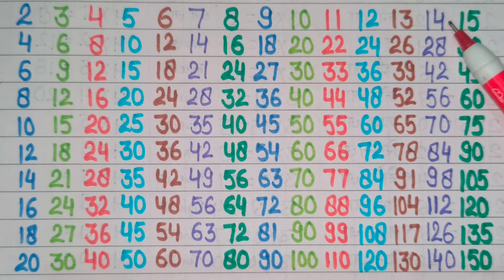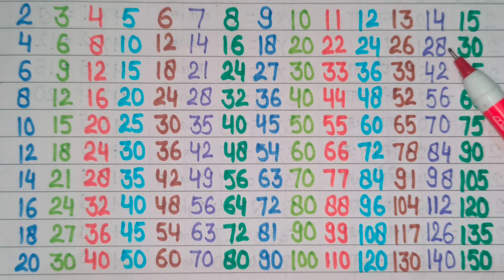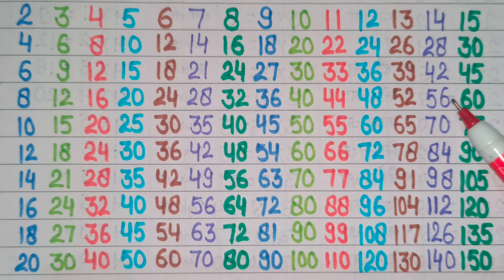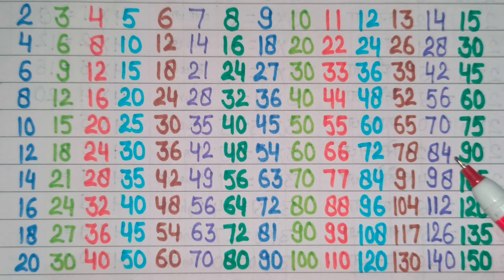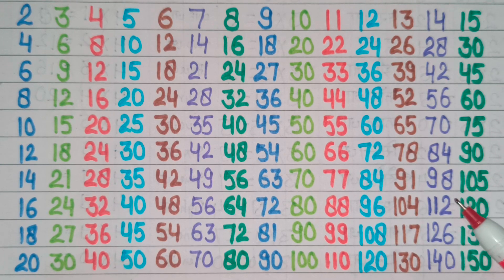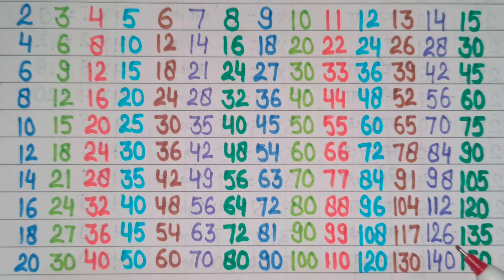2 se lekar 15 tak table,2 se 15 tak table,15 tak table,2 se lekar 15 tak pahade,15 tak pahade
Pahada । पहाड़ा । 2 से लेकर 15 तक पहाड़े । 2 se 15 tak pahade
pahada | पहाड़ा | 2 se lekar 15 tak pahade | 2 se 15 tak pahada | Table 2 to 15 in hindi

2 se lekar 15 tak table,
2 se 15 tak table,
15 tak table,
2 se lekar 15 tak pahade,
15 tak pahade,
2 se 15 tak pahade,
2 to 15 table,
2 se 15 tak pahada,
2 se lekar 15 tak pahada,
table 15 tak,
15 tak pahada,
1 se lekar 15 tak table,
2 se lekar 50 tak table,
table 2 to 15,
2 से 15 तक पहाड़े,
table 2 se lekar 15 tak,
2 से लेकर 15 तक टेबल,
15 तक पहाड़ी,
2 से 15 तक टेबल,
2 se lekar 15 tak,
2 से लेकर 15 तक पहाड़े,
2 से 15 तक पहाड़ा,
1 se 15 tak table,

2 to 15 tables,
15 तक पहाड़ा,
1 to 15 table,
2 se 15 table,
pahade 15 tak,
15 तक पहाड़े,
2 se 50 tak table,
1 se 15 tak pahade,
15 तक टेबल,
1 se lekar 15 tak pahade,
1 se 15 tak pahada,
2 se lekar 13 tak table,
1 se lekar 15 tak pahada,
2 se lekar 14 tak table,
2 to 15,
2 se 15 tak ka table,
2 से लेकर 15 तक पहाड़ा,
2 se lekar 15 tak ka table,
2 se 15 tak,
2 se lekar 12 tak table,
15 tak,
50 tak table,
1 to 15 tables,
table 2 se 15,
2 se 15 tak ki table,
2 to 15 tak pahade,
2 se lekar 15 tak ki table,
1 se lekar 50 tak table,
pahade,
टेबल,
2 se lekar 14 tak pahade,
15 ka pahada,
2 se 15 tak ke pahade,
table 1 to 15,
2 se lekar,
2 se lekar 20 tak table,
2 se 14 tak table,
2 से लेकर 15 तक पहाड़ी,
2 se lekar table 15 tak,
15 का पहाड़ा,
2 se table 15 tak,
table 1 se lekar 15 tak,
2 से 15 तक पहाड़ी,
2 se lekar 15 tak table dikhaiye,
pahada 2 se 15 tak,
2 to 15 tak table,
2 se lekar 12 tak pahade,
2 table 15,
2 se lekar 11 tak table,
table,
1 से 15 तक पहाड़े,
pahade 2 se lekar 15 tak,
2 se lekar 14 tak pahada,
पहाड़े,
pahade,
pahada,
पहाड़ा,
पहाड़े 2 से 15 तक,
2 se 15 tak pahade,
2 se 15 tak table,
pahade video hindi me,
hindi me pahade,
पहाड़ा हिंदी में,
multiplication table for kids,
multiplication table,
15 tak table,
15 tak pahada,
15 tak pahade,
table in english,
English me phade,
table for kids,
learn table,
2 to 15 table in hindi,
bacchon ko padhne wali video dikhayen,
bacchon ke pahade english mein,
english me pahada kaise padhte hai,

2 se lekar 15 tak pahada | 2 se 15 tak pahada hindi mein | Table 2 to 18 in hindi | pahada video 2 se lekar 15 tak | 2 se 15 tak ka pahada video hindi me | 2 से 15 तक पहाड़ा | 2 से लेकर 15 तक का पहाड़ा | पहाड़ा 2 से 15 तक । 15 tak pahada | 2 se 15 tak pahade

tags for reference: pahada video, table, table 2 to 15, 2 se 15 tak pahada, pahada 2 se 15 tak, multiple video, bacchon ki ginti video, pahada, 2 ka table video, table video of 2 to 15, pahada 2 Se 15, 2 to 15 table video, 2 ka pahada, table of 2, tables of two to twenty table of 2, table of 3, table of 4, table of 5, table of 6, table of 7, table of 8, table of 9, table of 10, table of 11, table of 12, table of 13, table of 14, table of 15, table of 16, table of 17, table of 18, table of 19, table of 20. table video in hindi, hindi table video.

2 se 15 tak pahade video hindi me
2 से 15 तक पहाड़े हिंदी में
2 से 15 तक पहाड़े हिन्दी में
2 से 15 तक पहाड़े कैसे लिखते है?
2 to 15 table
2 se 15 tak pahade
2 se 15 tak pahada photo
12 se 15 tak pahade
11 से 15 तक पहाड़े
2 se 15 tak table chart English me

14 पंजे कितना होता है ?
13 का पहाड़ा कैसे बोलते है?
पहाड़े कितने होते है ?
2 Se 20 tak ka pahada
2 Se 20 tak ka pahada video
Pahada video 2 Se 20 tak
2 ka pahada video hindi me
2 se lekar 20 tak ka pahada video hindi me
bacchon ke liye Pahada video
Pahada video 2 Se Lekar 20 Tak
2 Se Lekar 20 Tak ka Pahada video
Chhote bacchon ke liye Pahada video bacchon ke liye 2 ka Pahada video